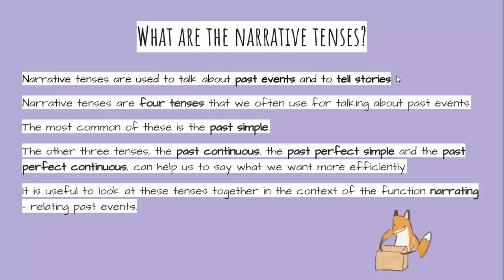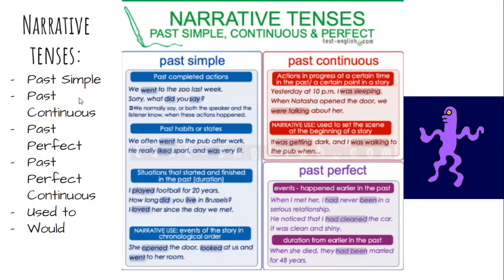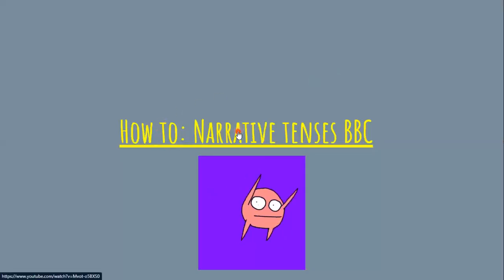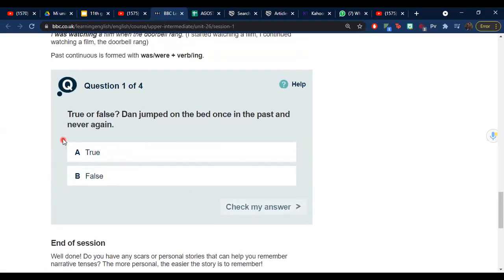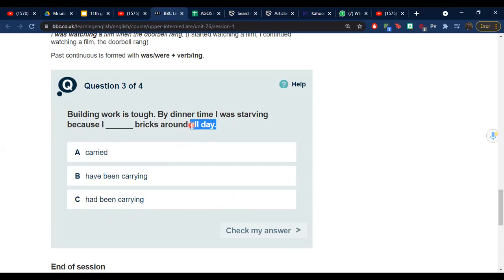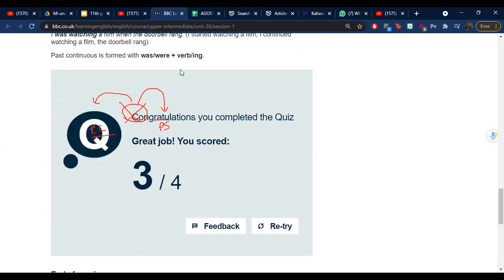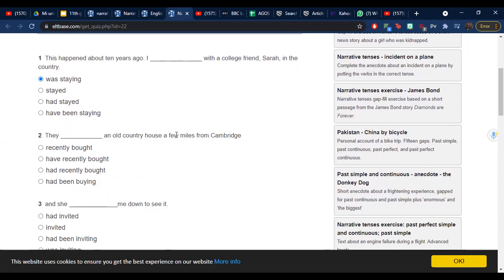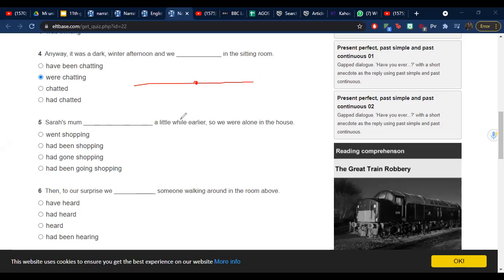11th A / class 8 / unit 4